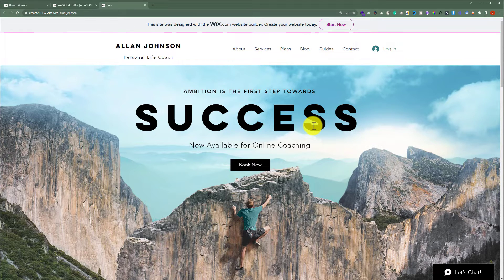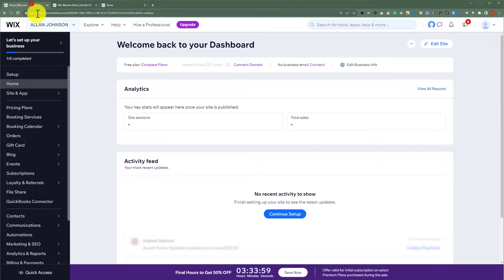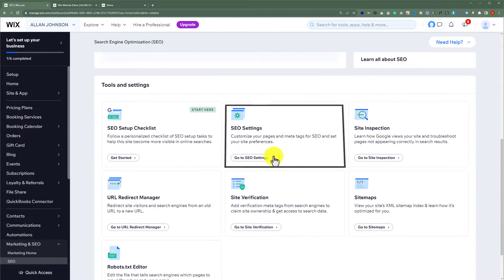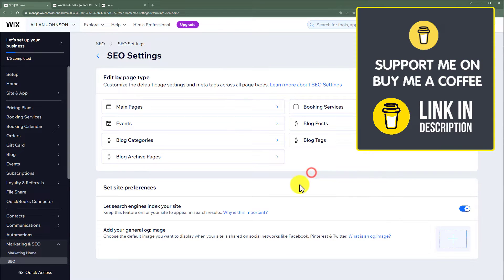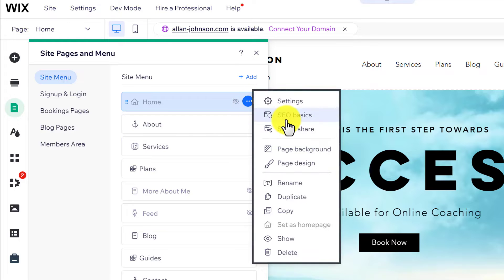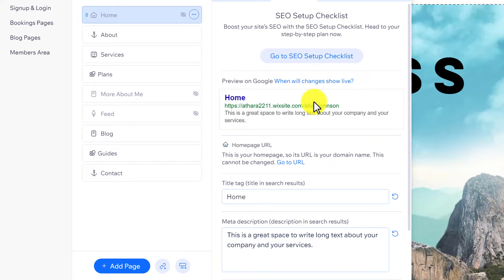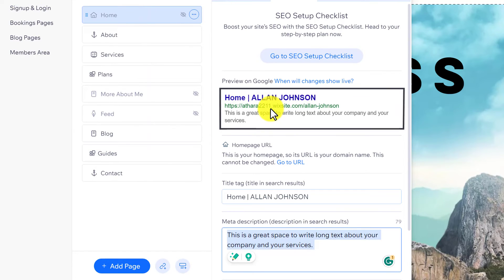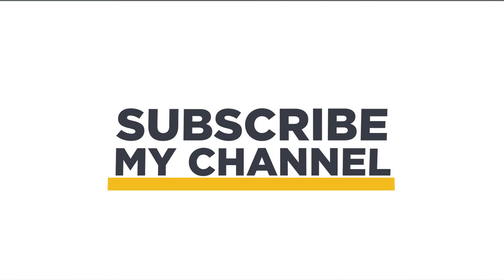How To Make Wix Website Appear On Google 2025 | Wix Seo Tutorial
In this Wix tutorial, learn how to make wix website appear on google or how to make your wix website show up on Google. This video is perfect for you if you want to rank your wix website on Google.

In This Video Tutorial You’ll Learn:
1. How To Make Wix Website Appear On Google
2. How To Make Your Wix Website Show Up On Google

Step # 2: Make Wix Website Appear On Google
From the VIX website dashboard click on marketing and SEO and then select SEO, Scroll down to SEO settings, now here you will see an option let search engines index this website just turn it on. Now from the left menu click on pages and menu and then click on three dots button next to any page and then click on SEO basics, enter the meta title and description of your page and then click on save.

That’s it you have successfully Made Wix Website Appear On Google.